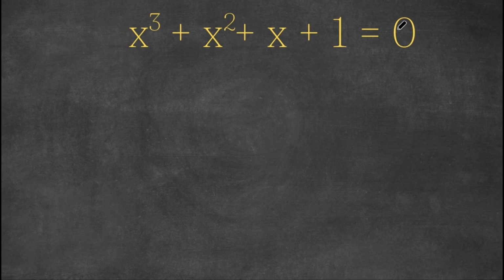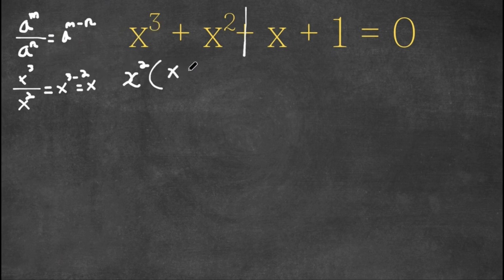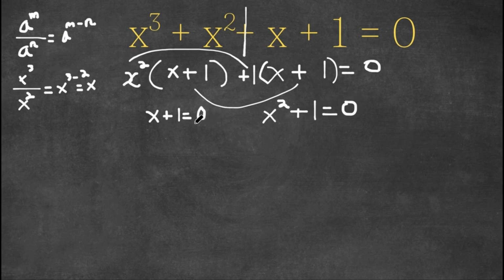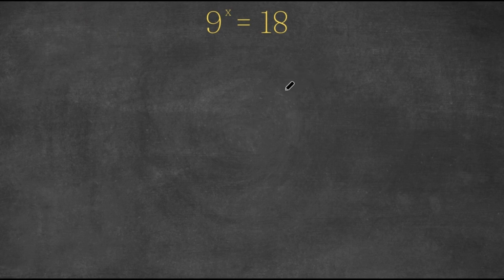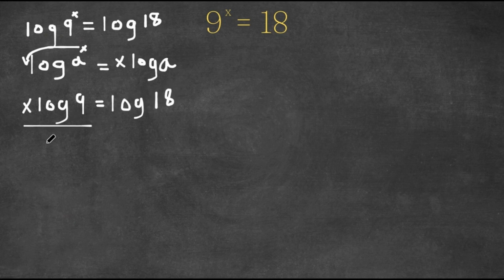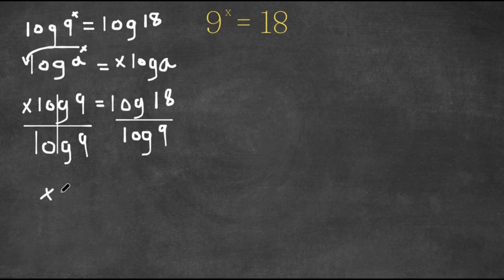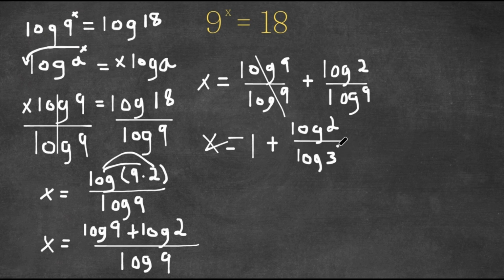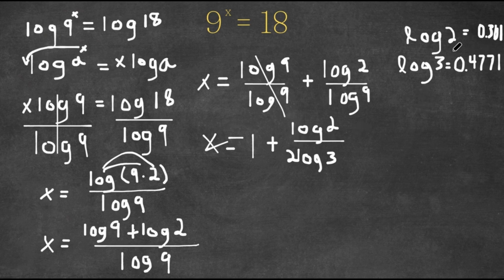Einstein Failed To Solve This | A Challenging Exponential Equation